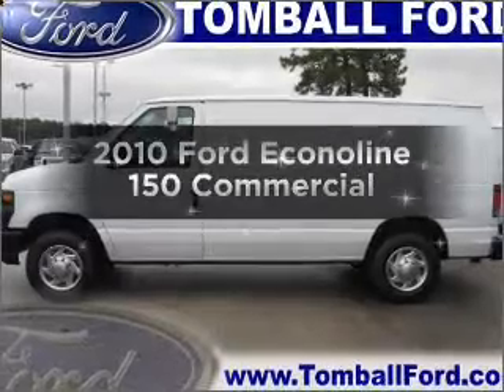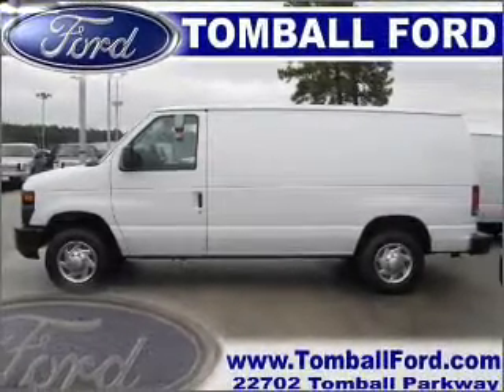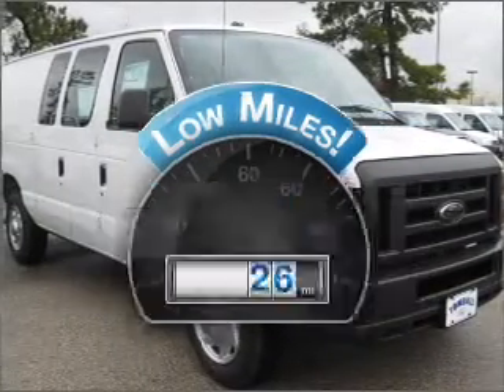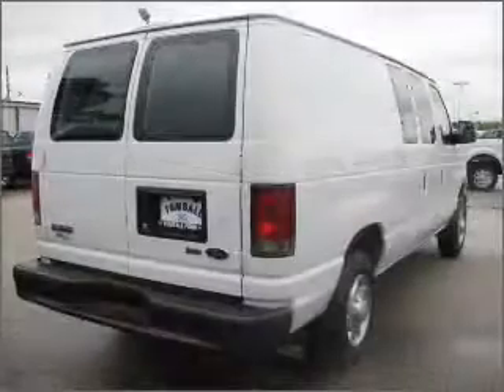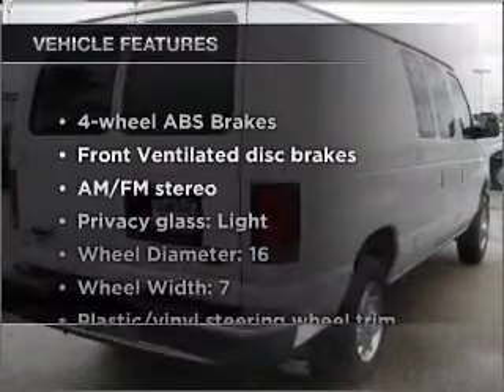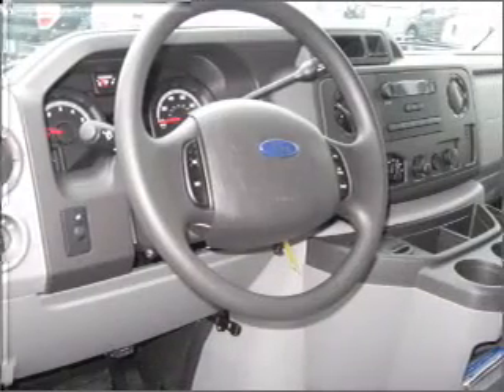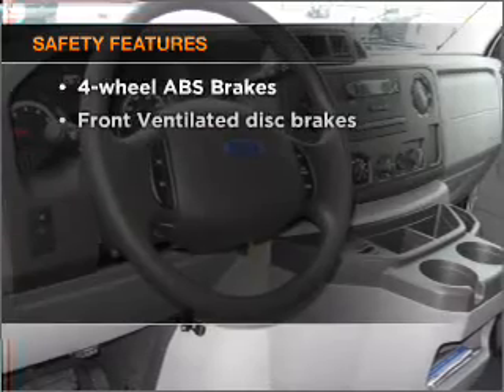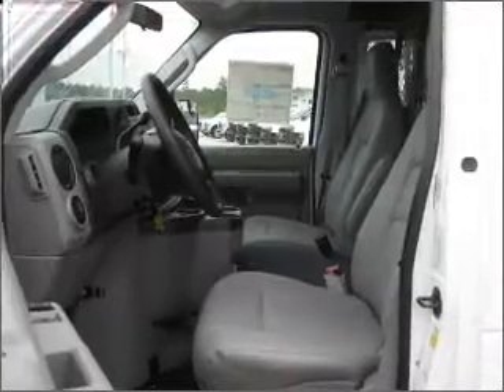2010 Ford Econoline 150 - Tomball TX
Year: 2010
Make: Ford
Model: Econoline 150
Trim: Commercial
Engine: 4.6 liter 8 cylinder 16 valve
Transmission: 4-Speed Automatic
Color: Oxford White
Mileage: 26
Address:
22702 Hwy 249